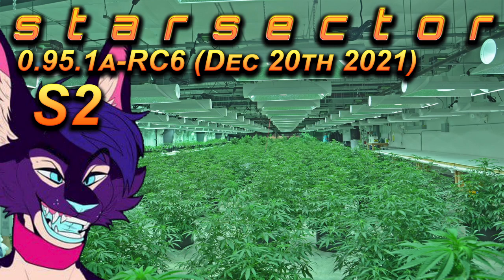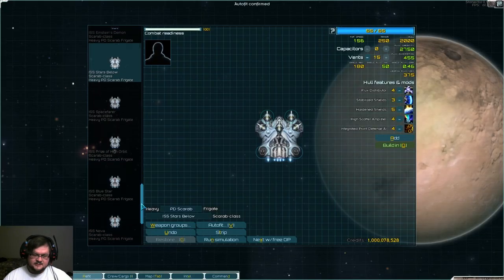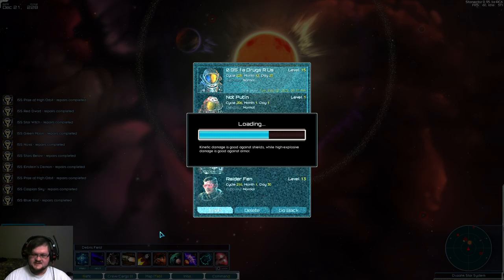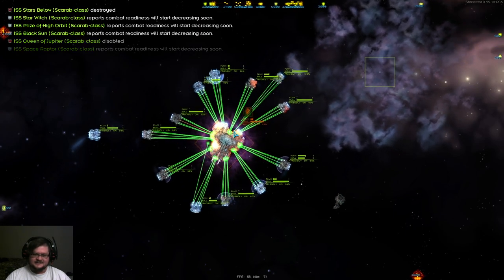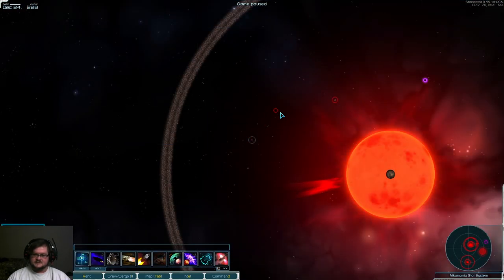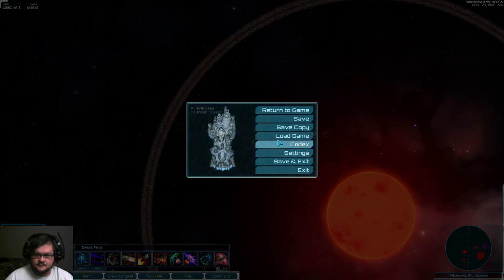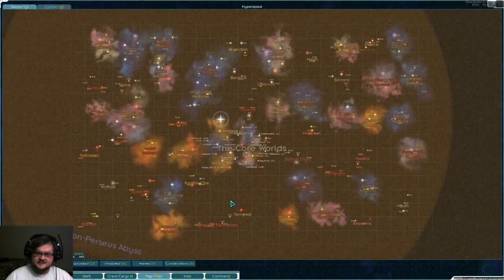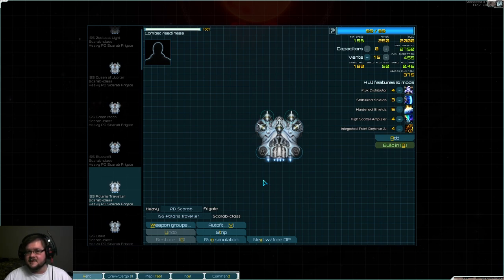THE ANTI-EVERYTHING (not fighters) FRIGATE! POINT DEFENSE SCARAB! [Starsector 0.95.1a]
You can vote for what game I play next We're playing version 0.95 1a-RC6.
RC6 was released on December 20th, 2021.

Intro: 0:00
Game: 0:25 Social Media Images by xvector on Freepik.